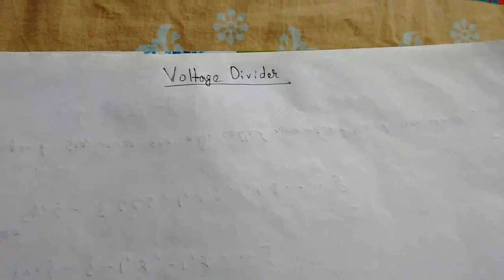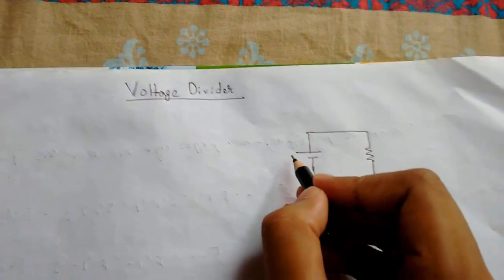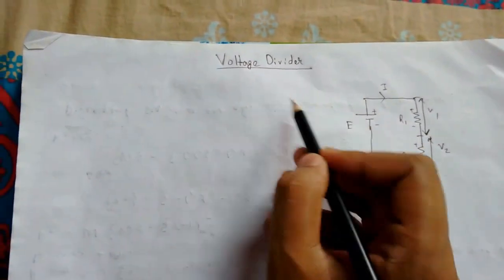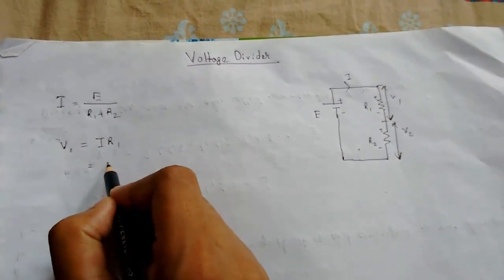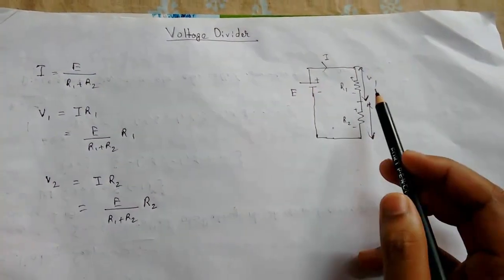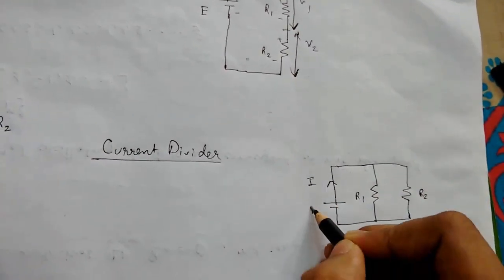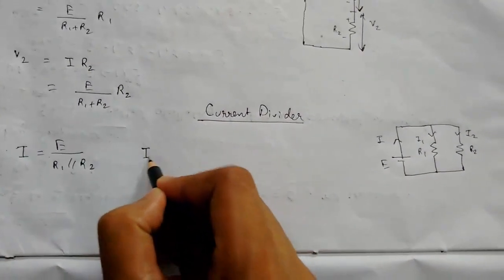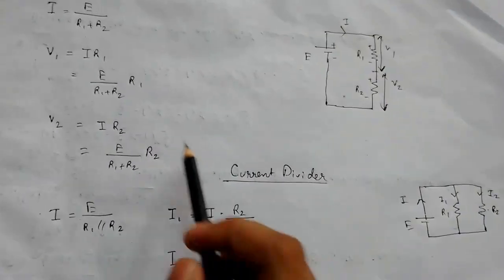Voltage Divider and Current Divider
In this video lecture I will show how to use voltage divider rule and current divider rule.